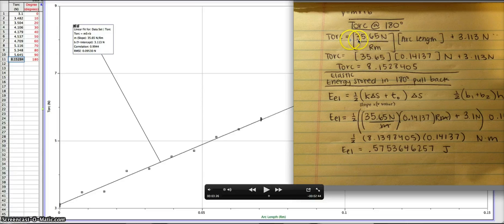Period 6 Lara mT Spring Constant Explained